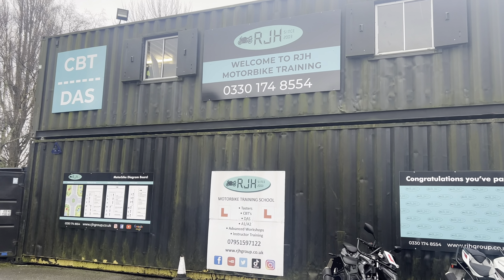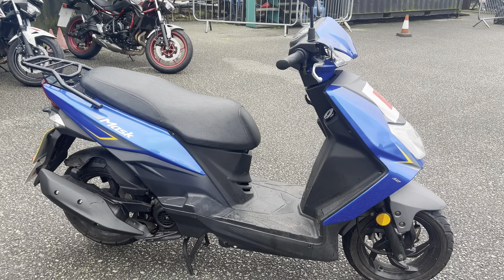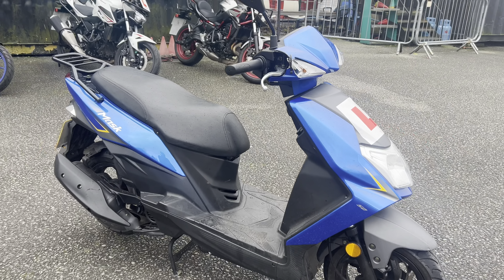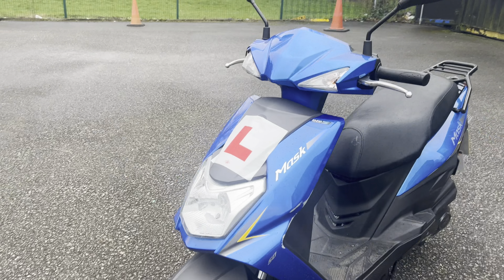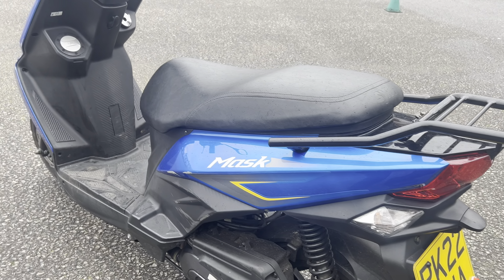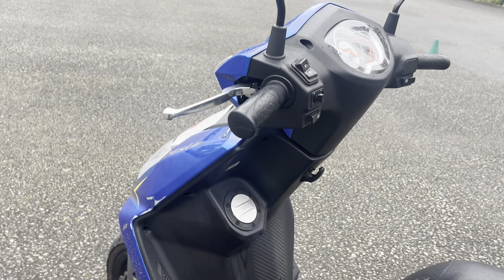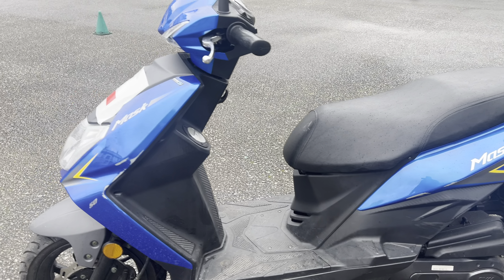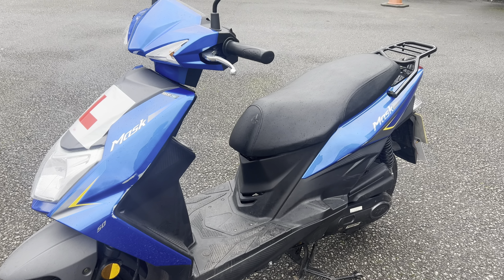RJH Training School CBT Moped The SYM Mask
Graham talks through a Sym Mask Moped used for CBT's across all of our 6 schools